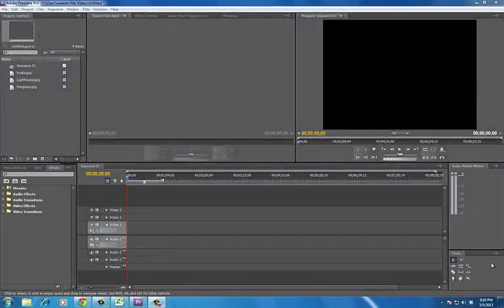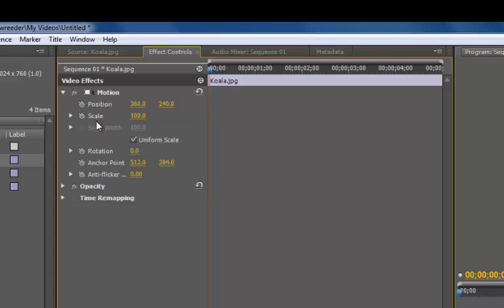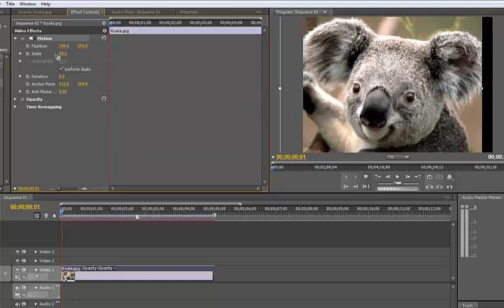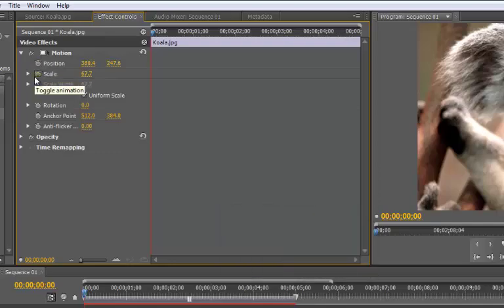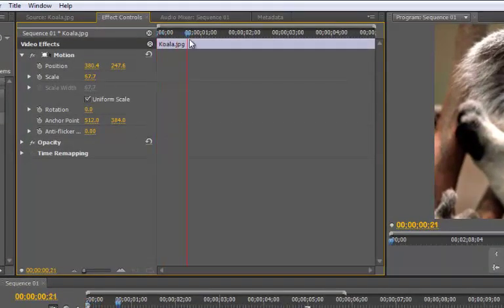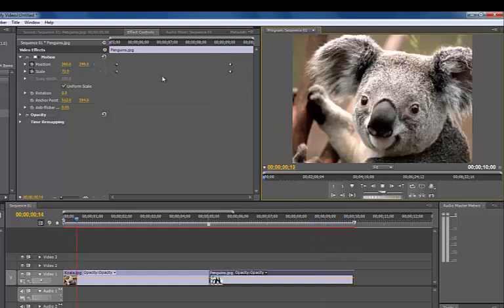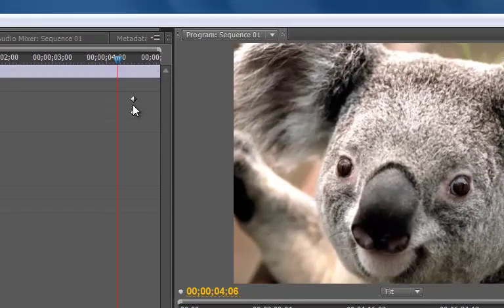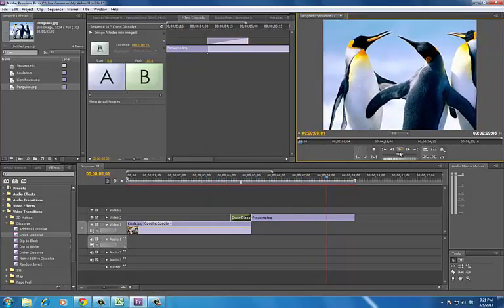Ken Burns Effect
Using Adobe Premiere CS6 to resize and move images